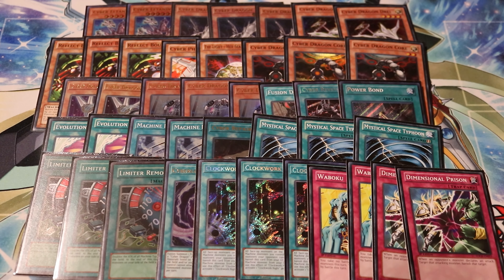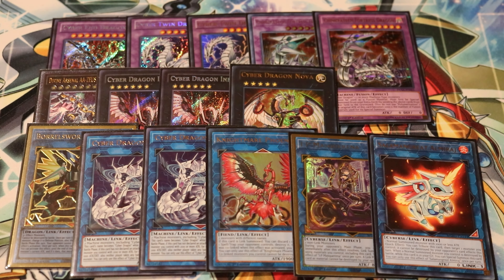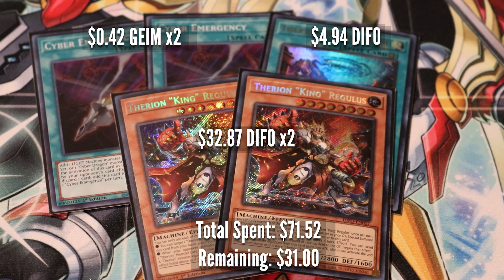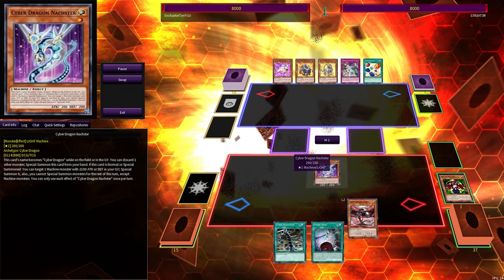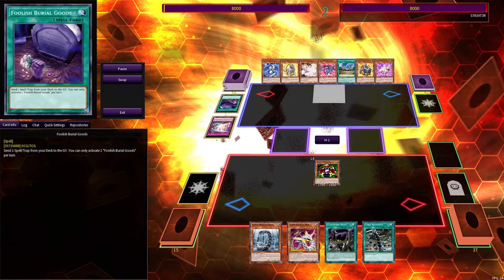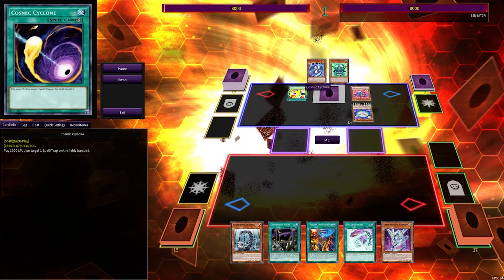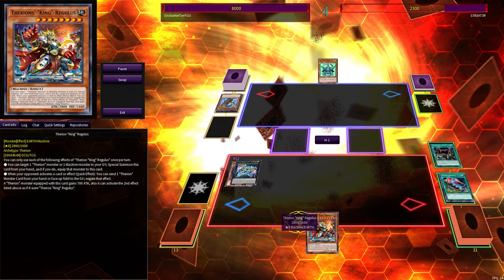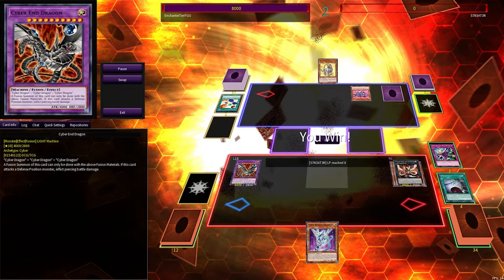HAIL TO THE KING, BABY! | SINGLES ONLY ADVENTURE | EPISODE #7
A shorter video for you all this week, but with plenty of duels against S7N3AT3R with his awesome Crystal Beasts! Who will emerge victorious this week? This question and more you may have will be answered in this video!

How YOU Can Support!

I love hearing from you all, positive or negative it is all fantastic!

Performed/Created by Ichabod Todd, used with Written Permission.